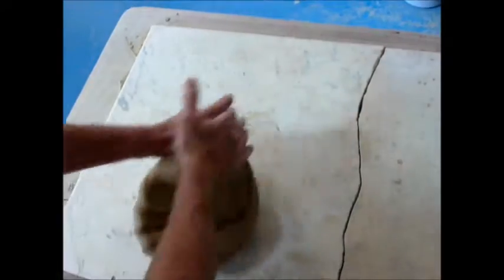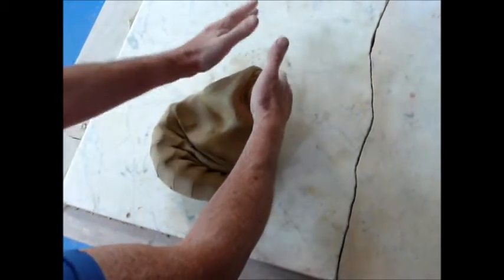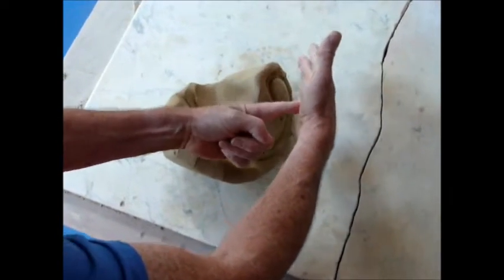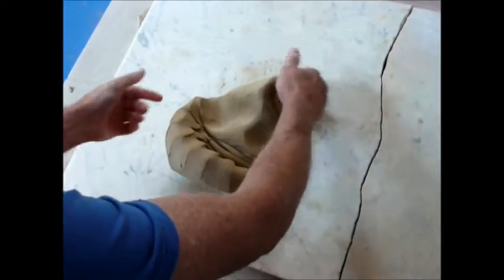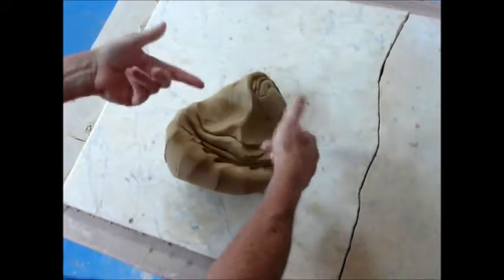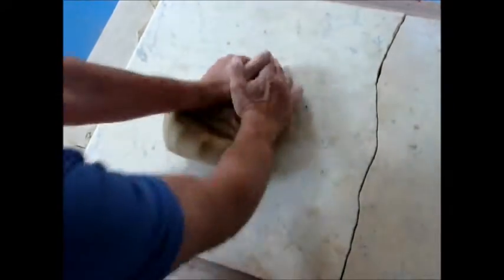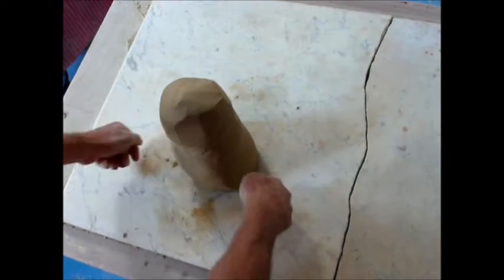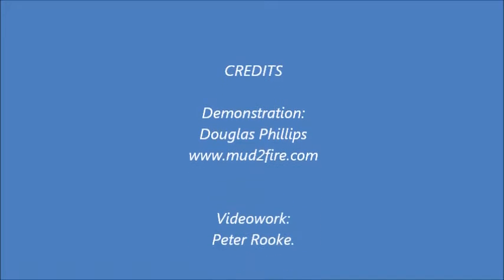Clay Preparation - the Spiral Wedging / Kneading Method - Ridge Pottery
Douglas Phillips demonstrates the spiral kneading method of preparing clay for use on the wheel. Only a small amount of clay is worked on each stroke allowing the potter to prepare quantities of clay that would be too big to knead by other methods. This technique is also known as the Oriental or Chrysanthemum method.

See my other videos for more demonstrations or visit the Ridge Pottery

I’ve taken several videos at Ridge Pottery Summer Schools. The demonstrations are informal, often impromptu, and show a particular making technique and/or illustrate elements of a pot’s shape, form and function. As well as the demonstration there is often discussion with students that lend the videos an informal quality which (I think) adds to their interest and enjoyment.